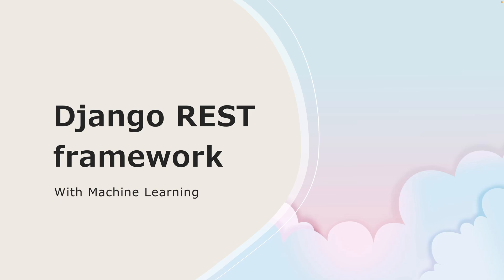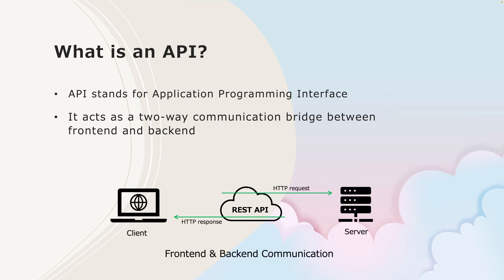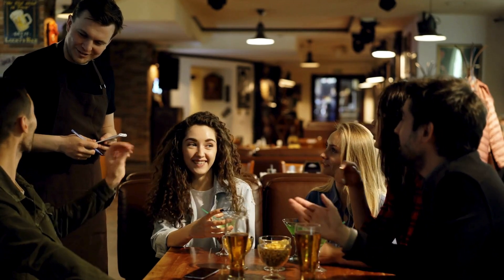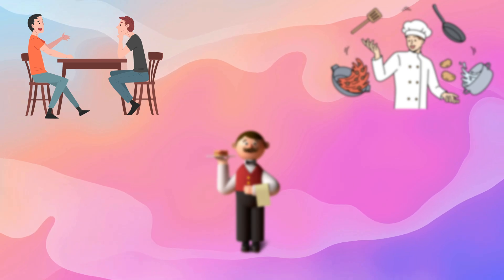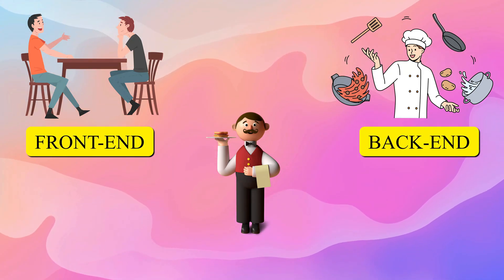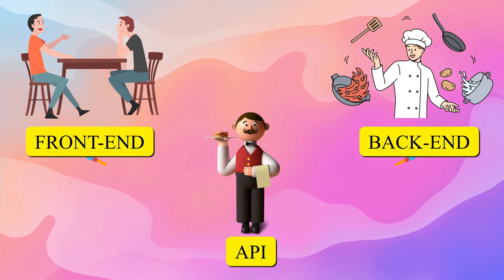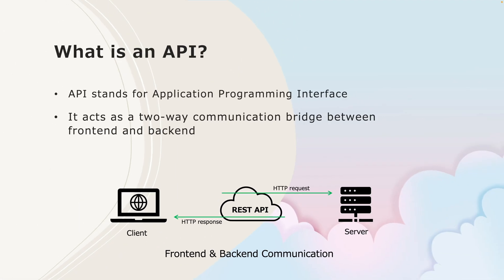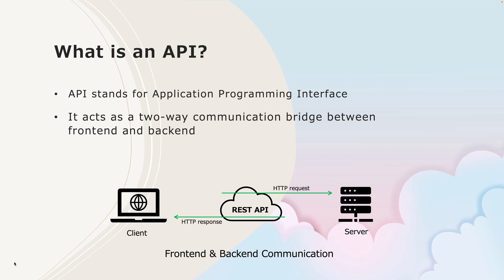What is an API? - API Development with Django REST Framework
In this video, I will explain what an API (Application Programming Interface) is, how it works, and why it's essential in modern web development. We will dive into real-world examples to help you understand the role of APIs in enabling different systems to communicate with each other.